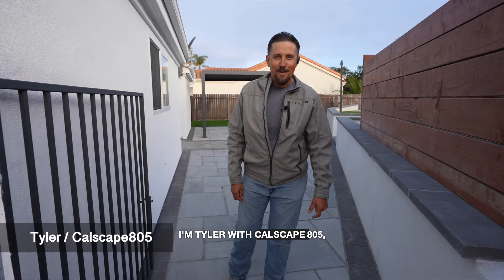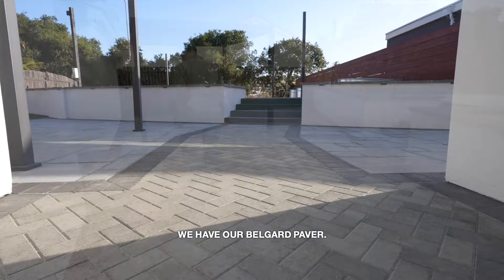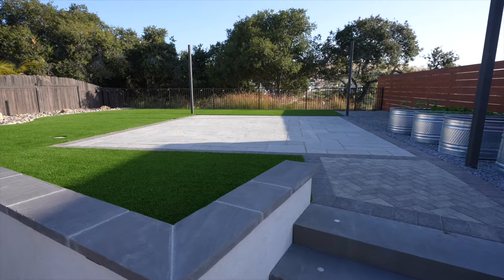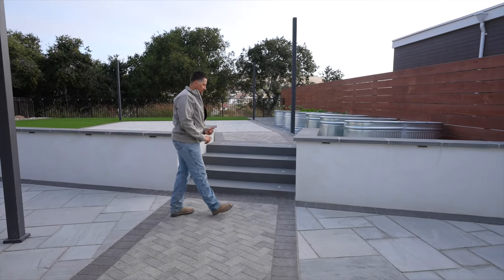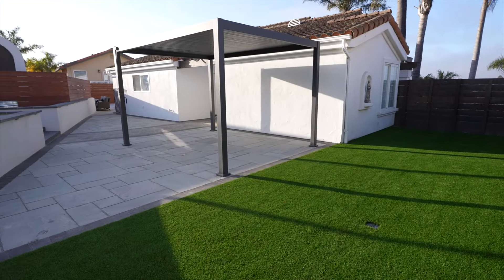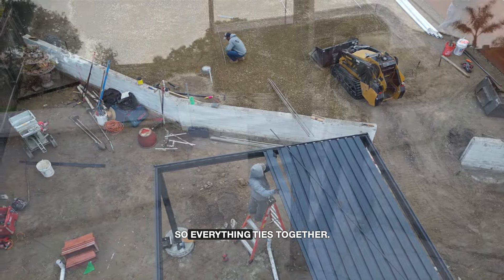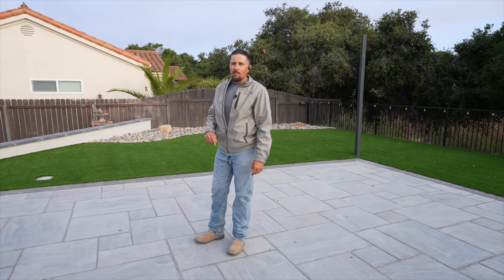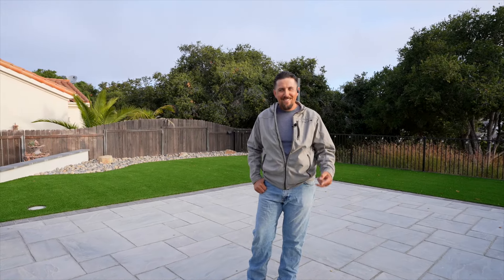MODERN OUTDOOR LIVING SPACE * NATURAL STONE PAVER PATIOS WITH PATTERN * MUST SEE *